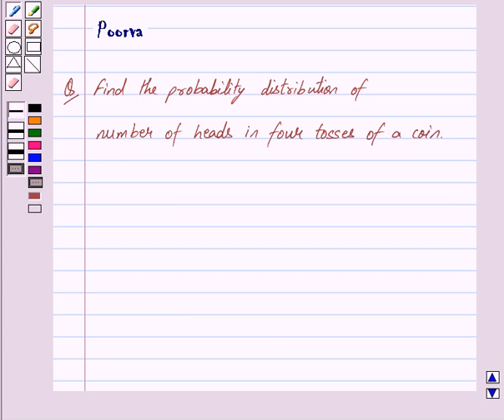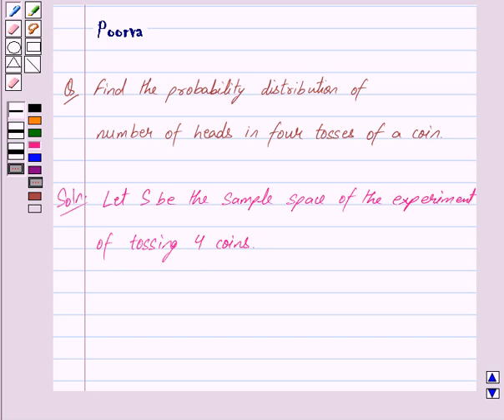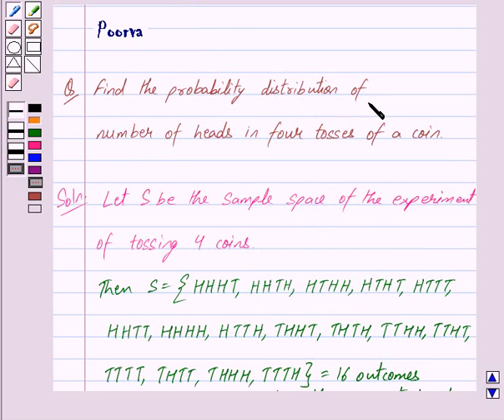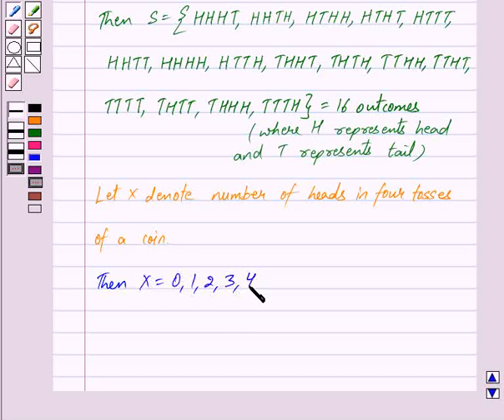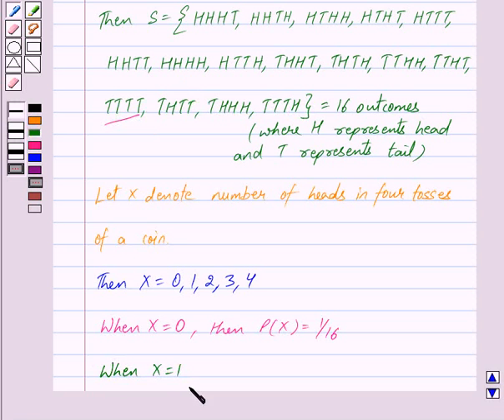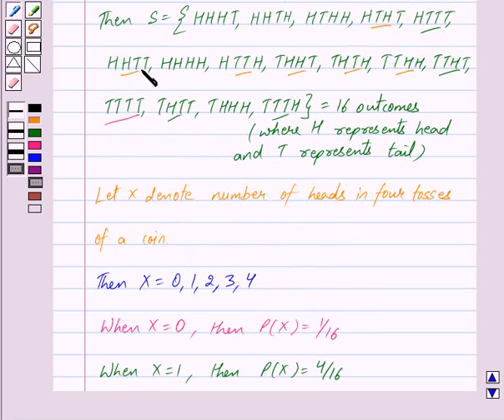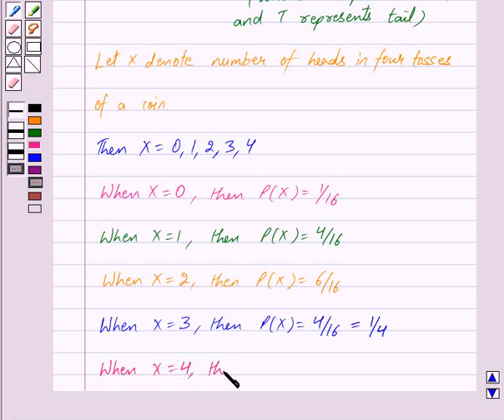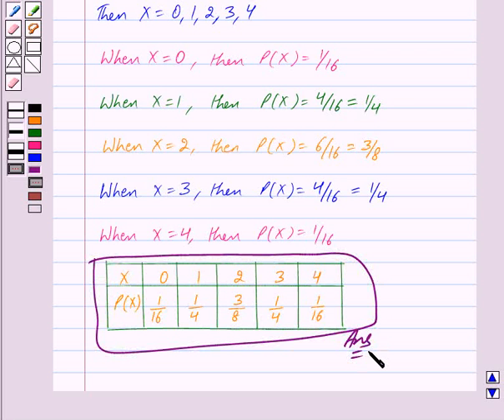Maths XII NCERT 2007 13 13 4 4iii